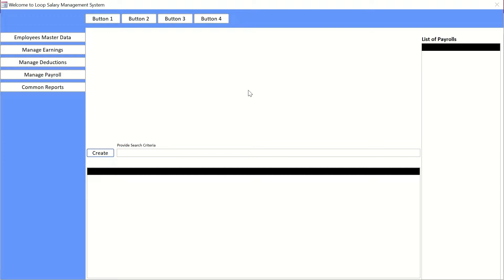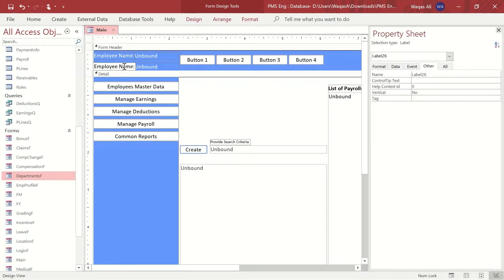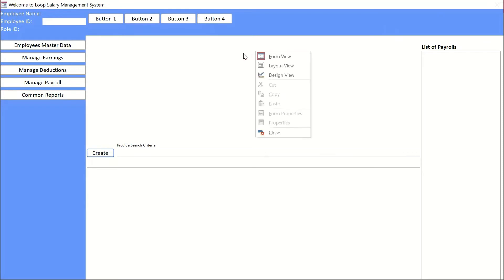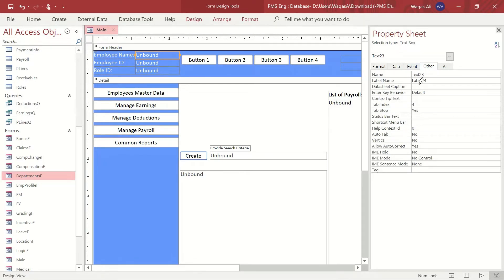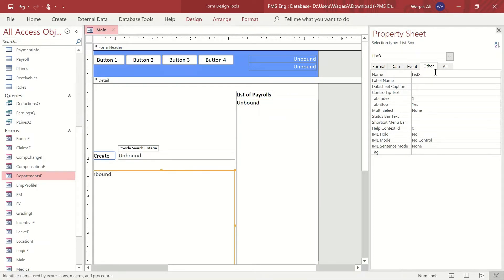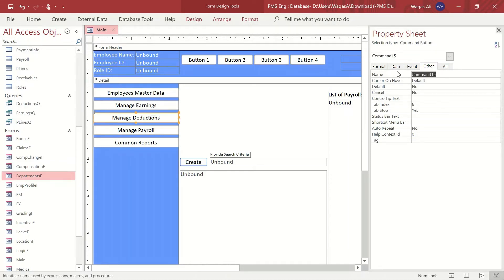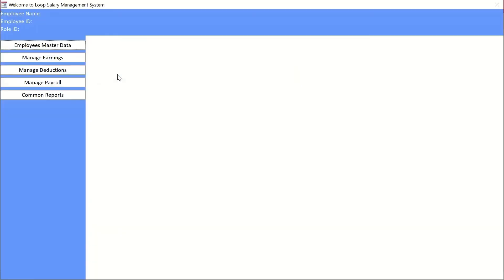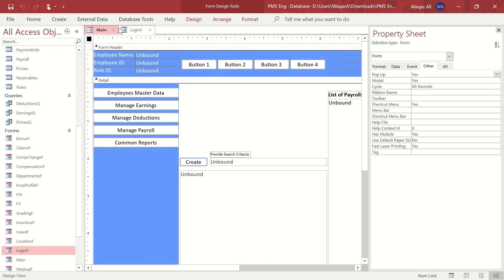How to Make Payroll Management System Part-23 | Dashboard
In this video, i will demonstrate how to create dashboard form  for the payroll management system. I will also demonstrate how to create data entry form in Access.

Other YouTube Channels you may Like